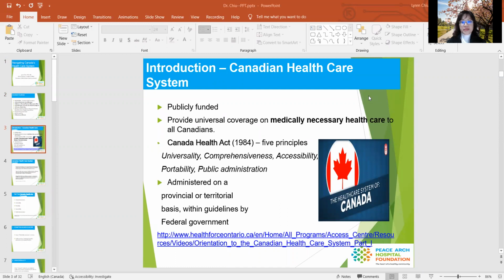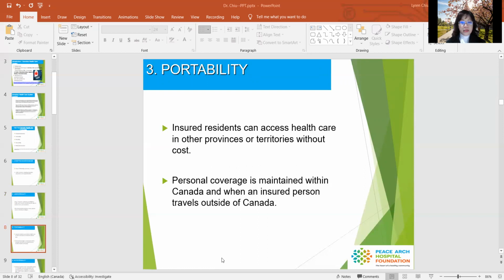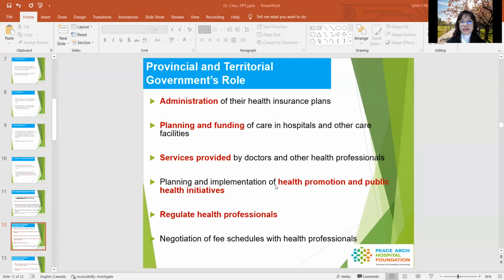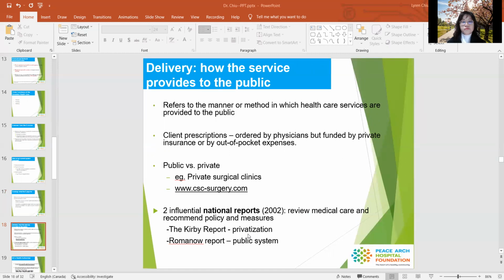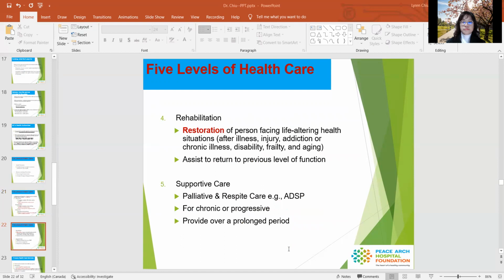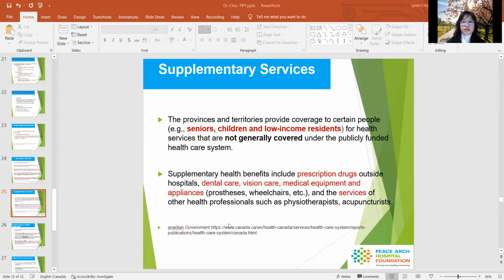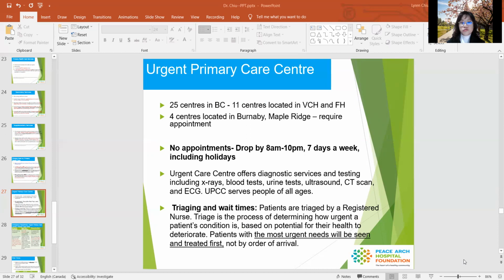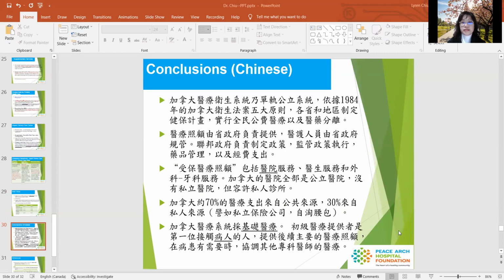Navigating Canada's Health Care System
by Lyren Chiu, Ph.D., RN
Organized by Peace Arch Hosptial Foundation